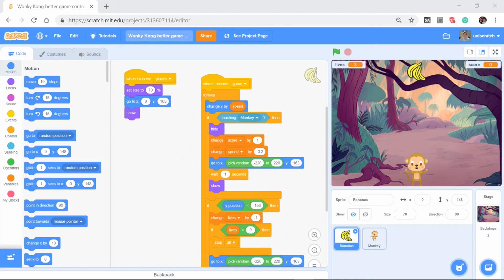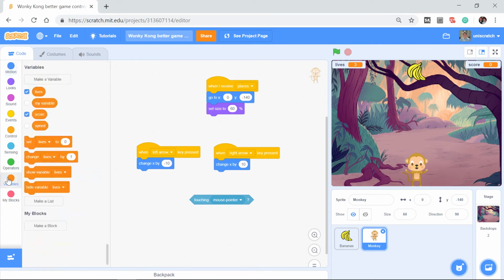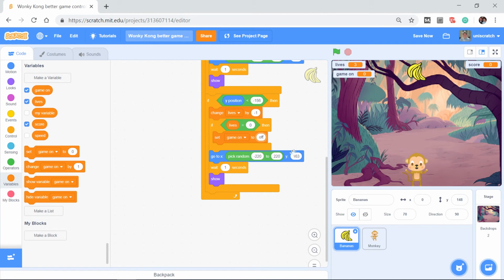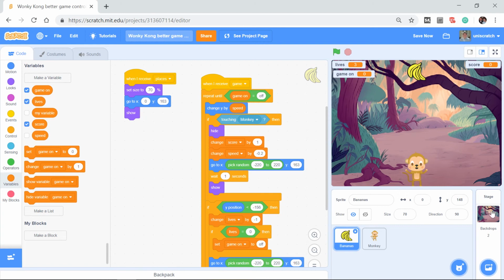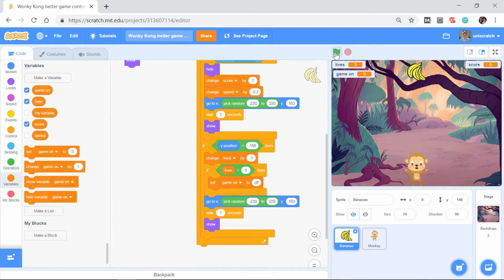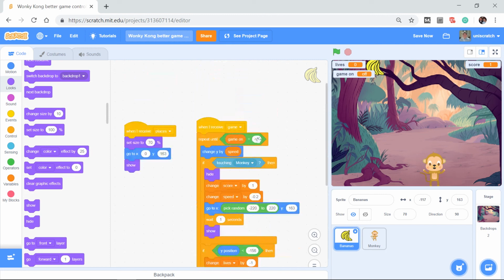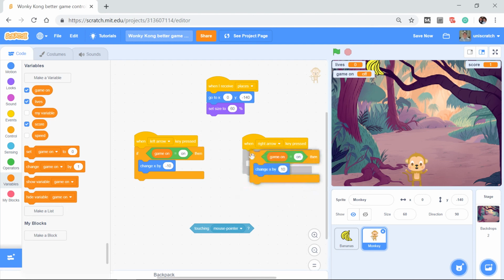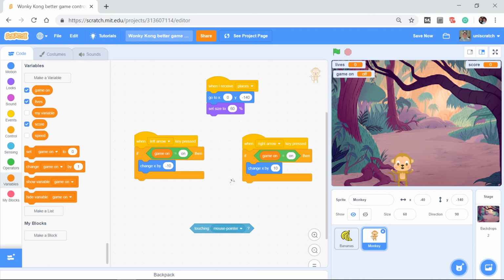Wonky Kong game variable